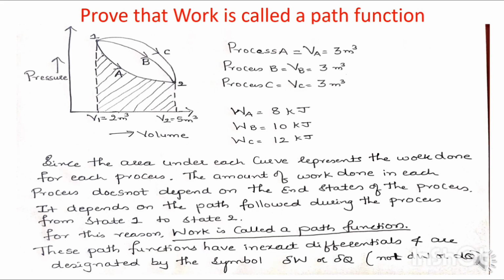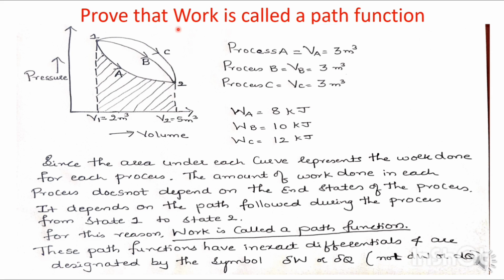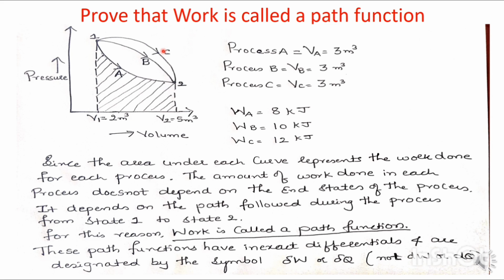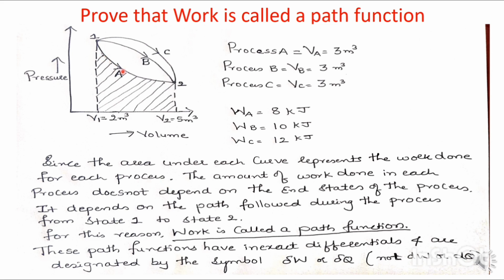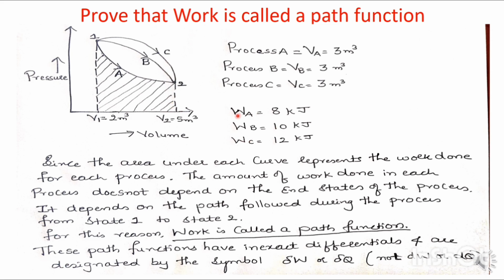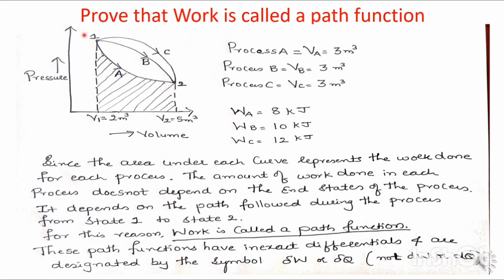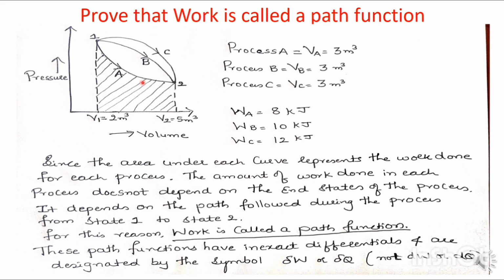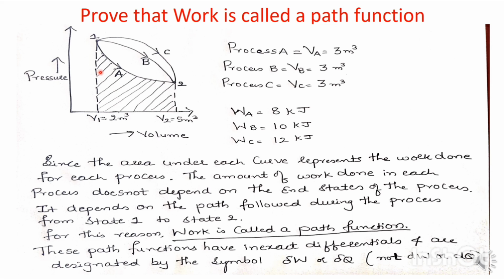work and heat#path function#basic thermodynamics#module 1#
work and heat are path function#VTU#basic thermodynamics#module 1#